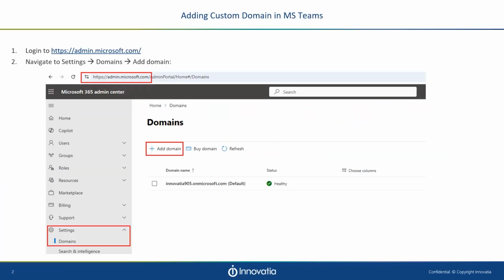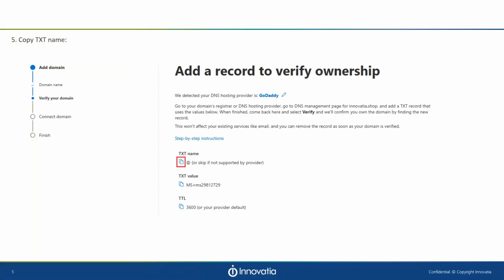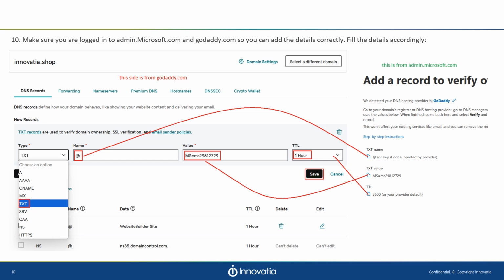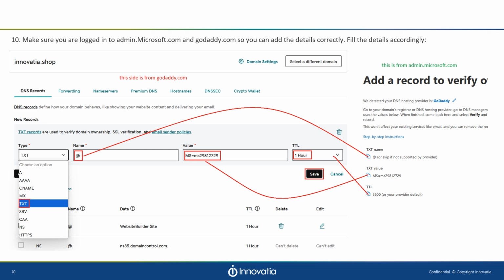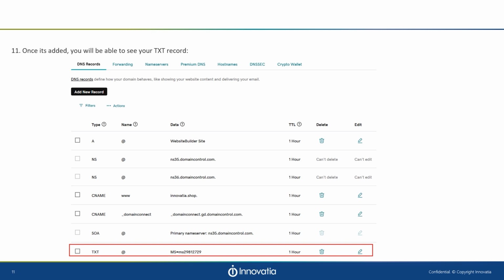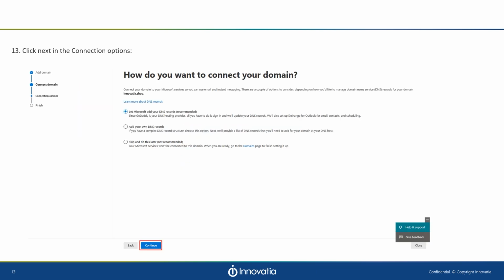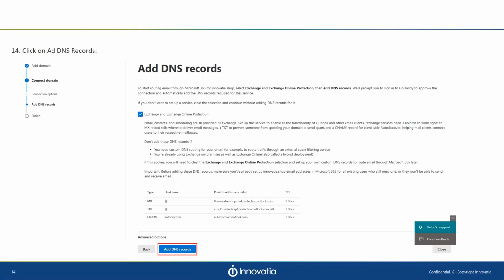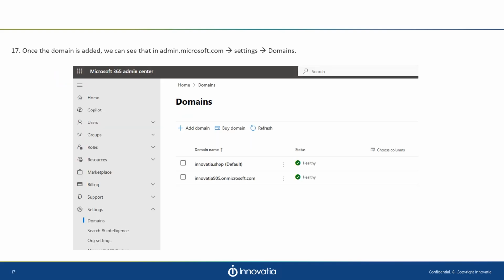How to Add a Custom Domain to Microsoft 365 (Admin Center + GoDaddy Setup Tutorial)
Learn step-by-step how to add a custom domain to Microsoft 365 (admin.microsoft.com) using GoDaddy DNS. In this tutorial, we’ll walk you through purchasing a domain, verifying it, and connecting it inside your Microsoft Admin Center.

This guide is perfect for IT admins, businesses, and technical teams looking to set up a professional domain for Microsoft 365, Teams, and Outlook.

📌 What you’ll learn in this video:

How to log in and navigate to Microsoft 365 Admin Center

How to add and verify a custom domain

How to update DNS records in GoDaddy (TXT record setup)

How to complete verification and connect your domain